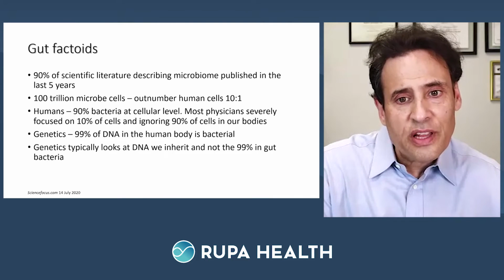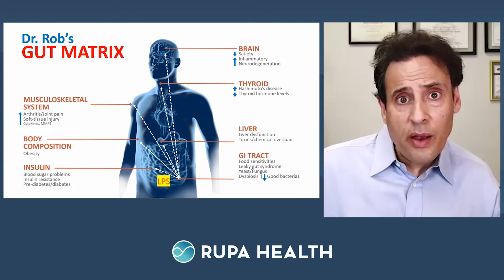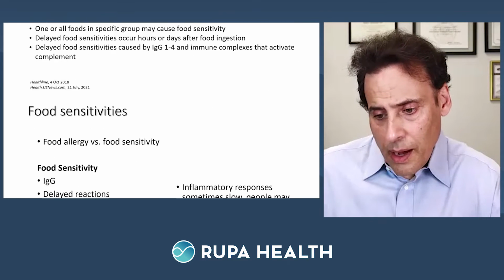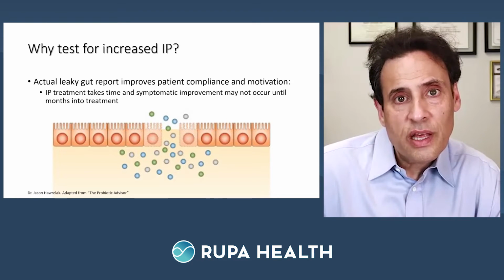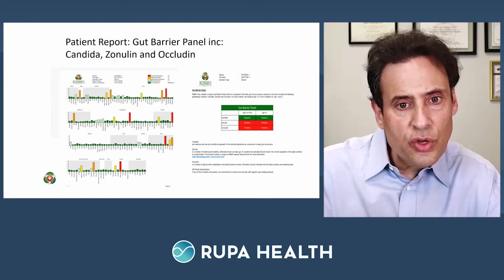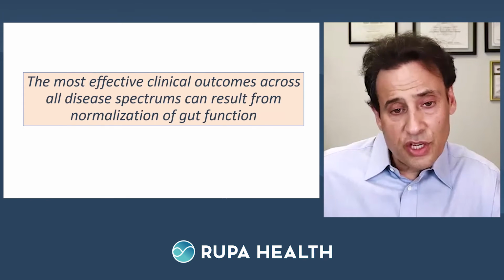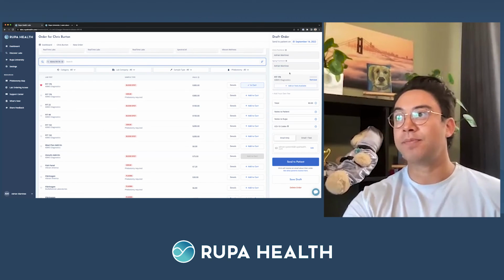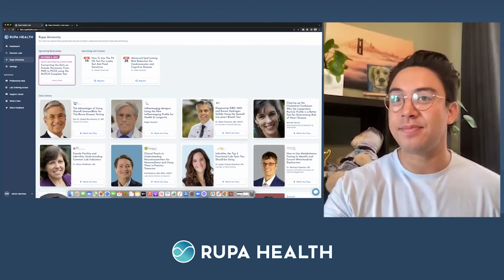How To Use The Fit 176 Test For Leaky Gut And Food Sensitivities